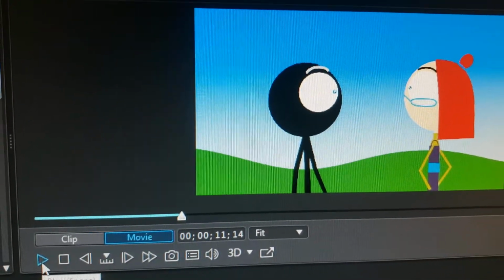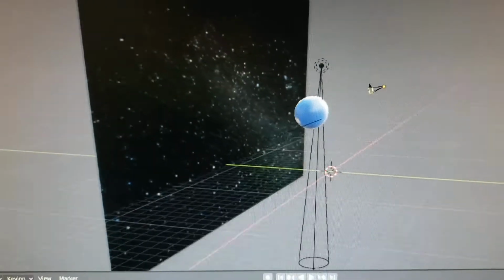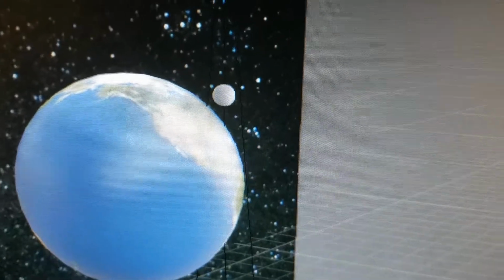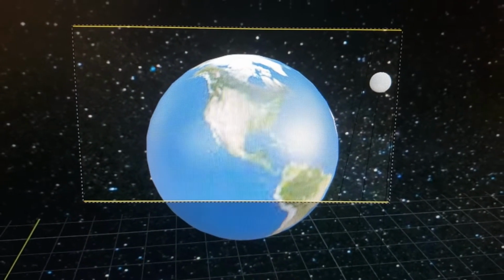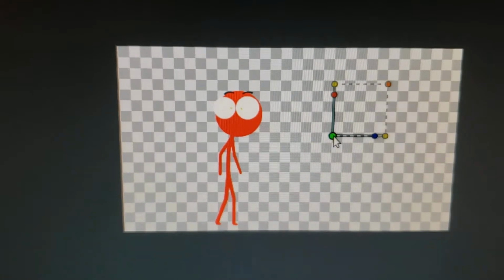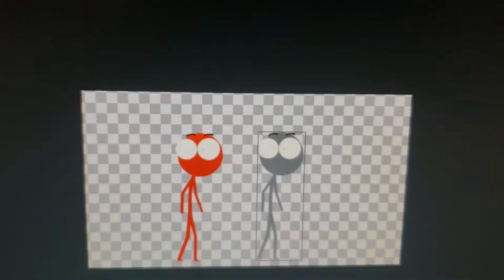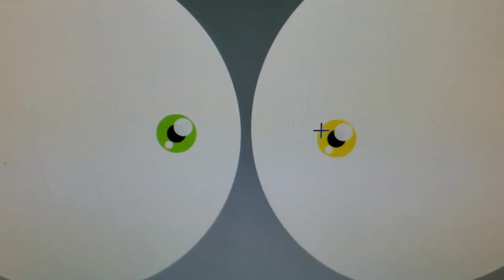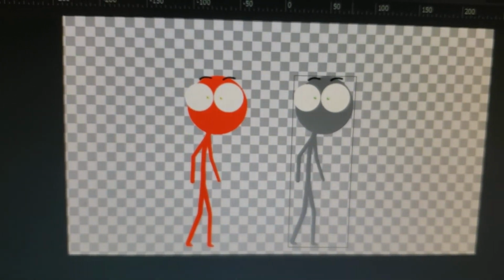SFoH Behind the Scenes #2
Here's a second behind the scenes of Stick Figure of Hype.